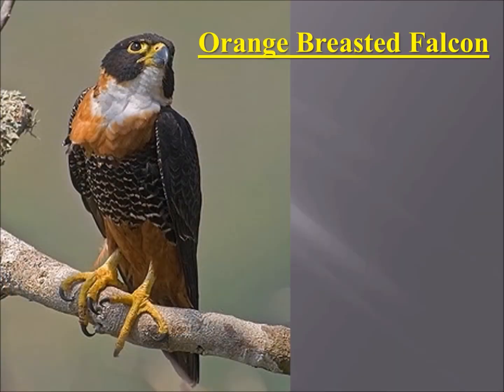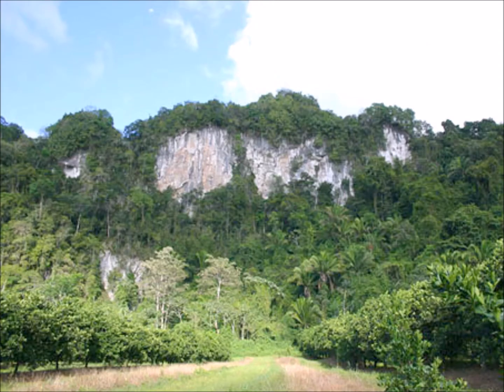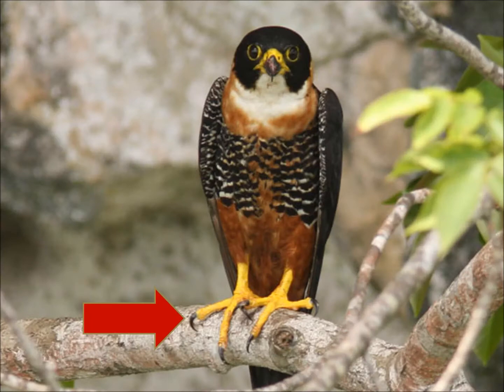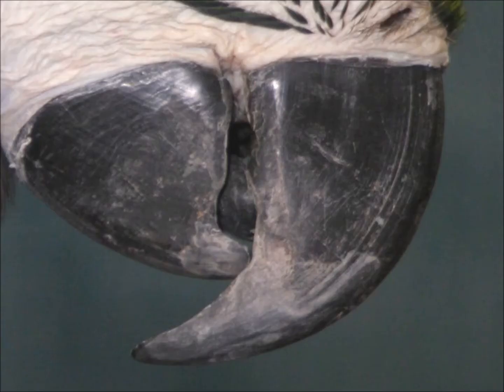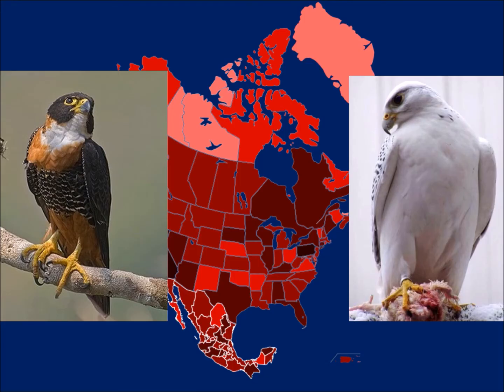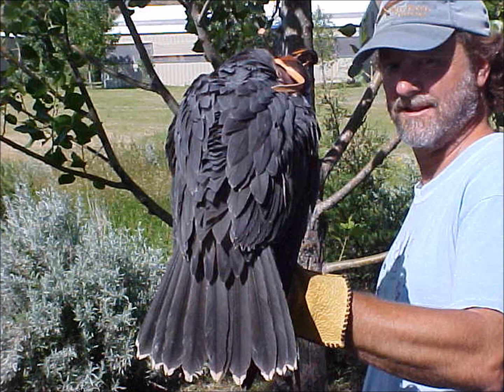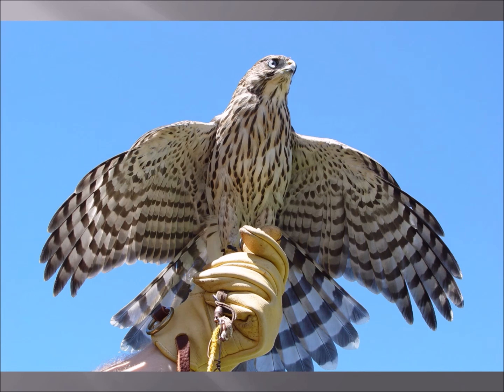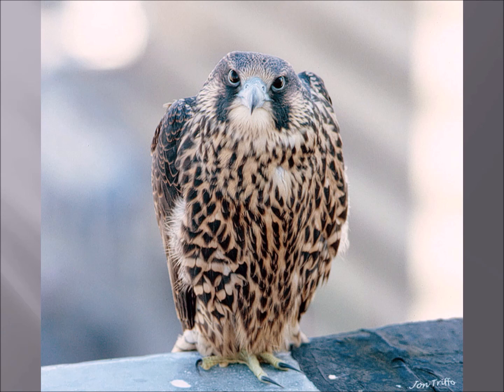North American Falcons part 7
This is part 7 of a narrated power point presentation about North American falcons.